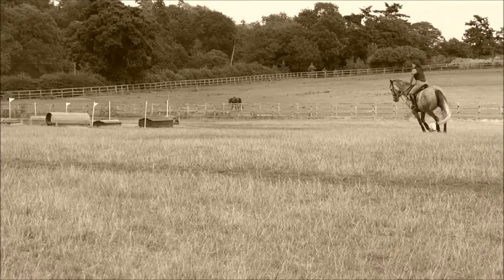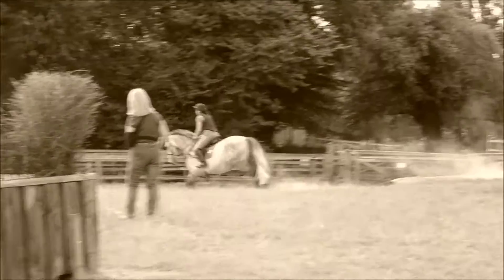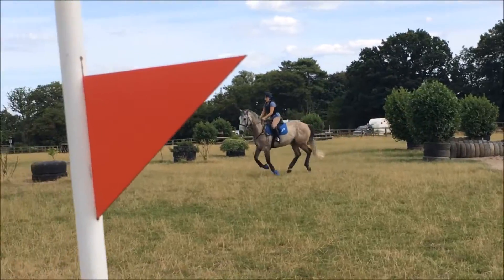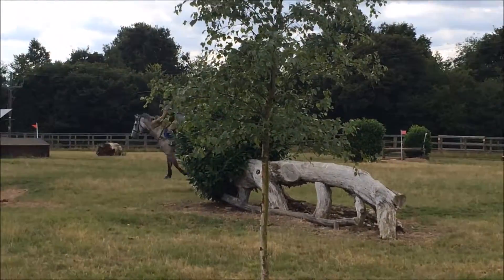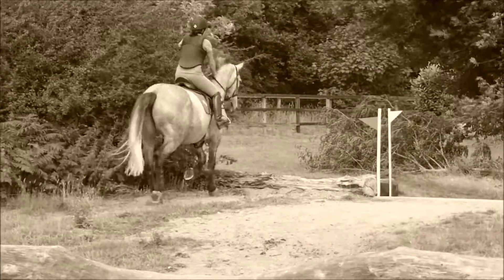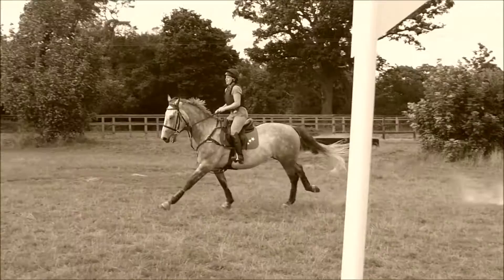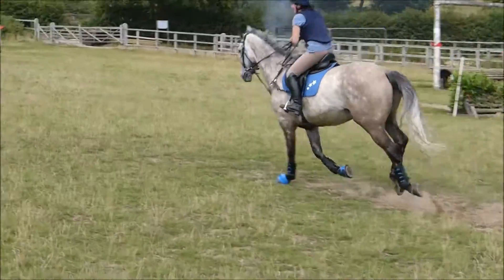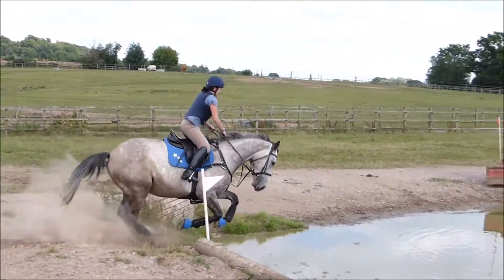LMEQ with Caroline Jeanne 010815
Exactly what we needed before our step up to 100 next week at Chilham